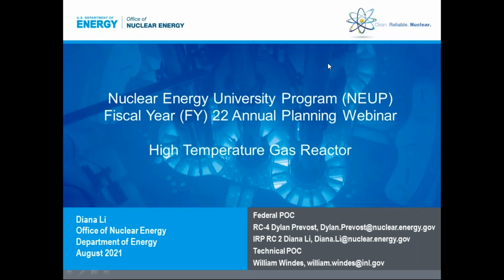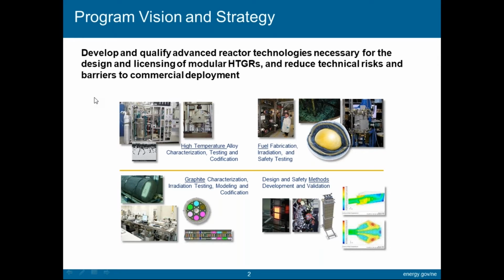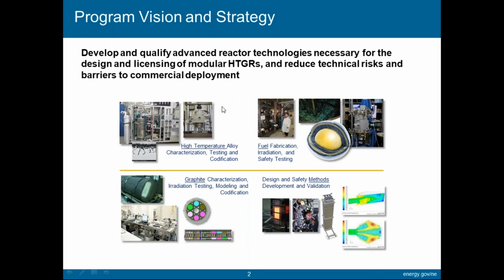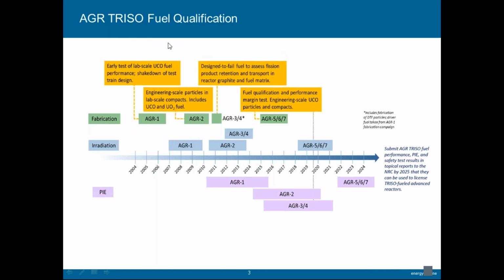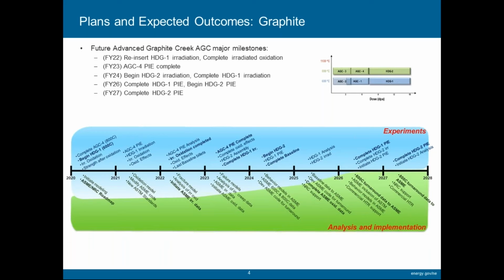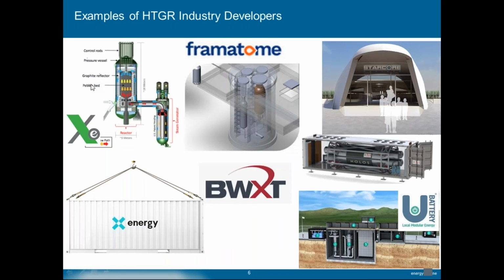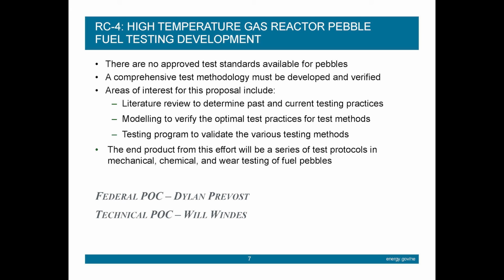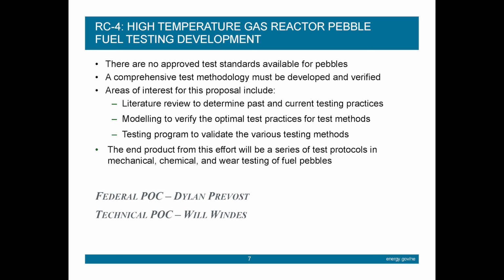FY 2022 CINR RC-4 Workscope Webinar